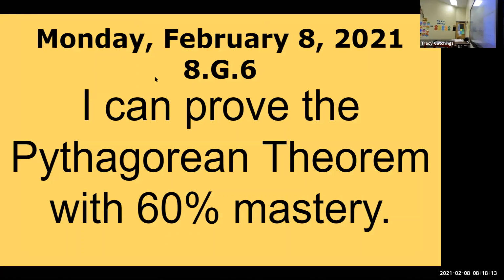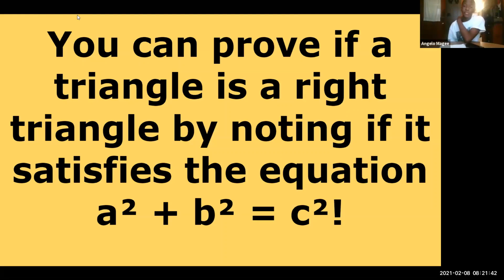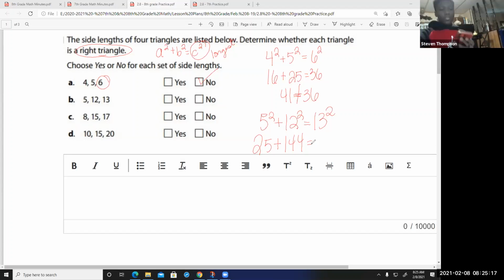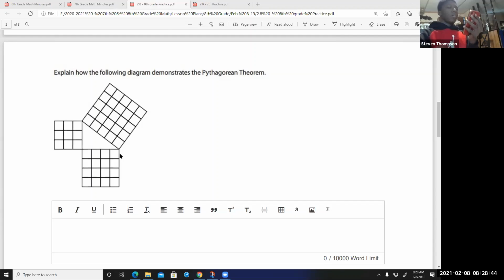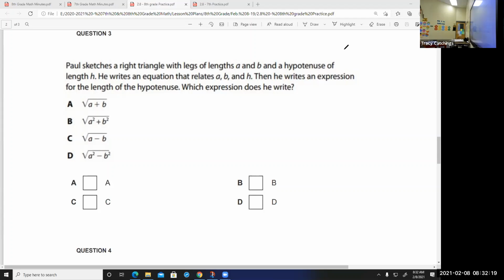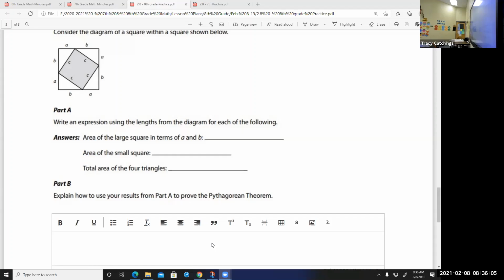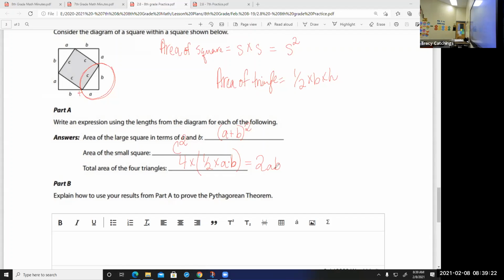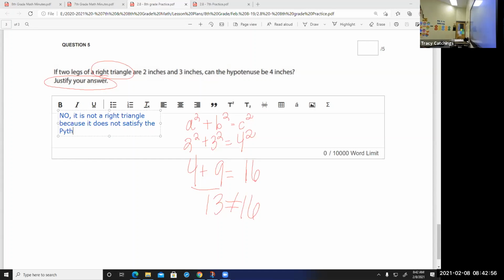8th grade - Feb. 8th - Class Recording - Intro. to Pythagorean Theorem